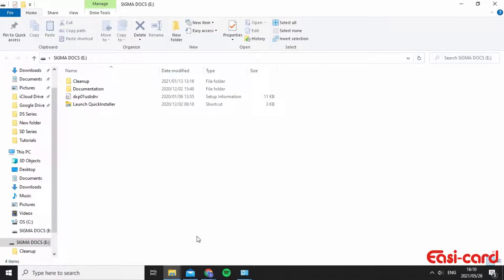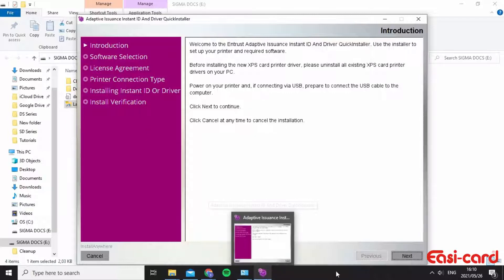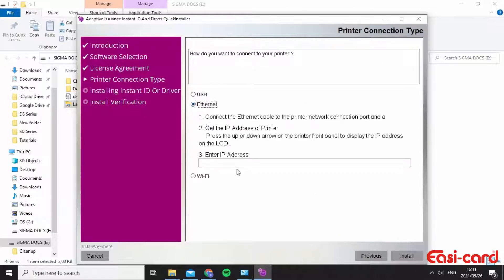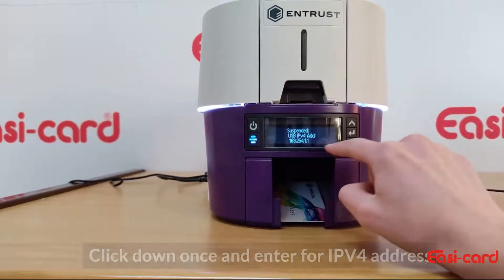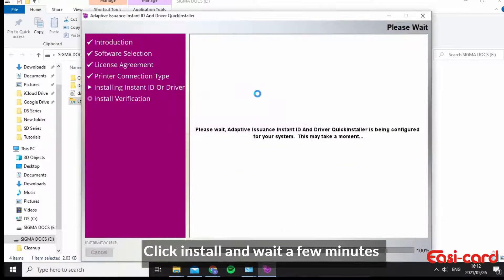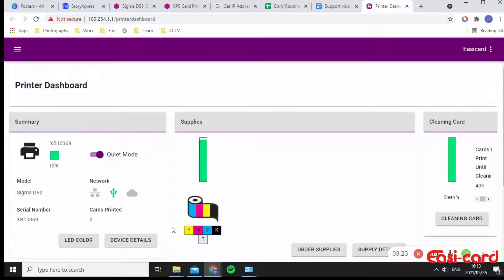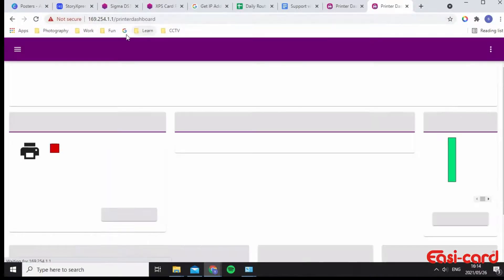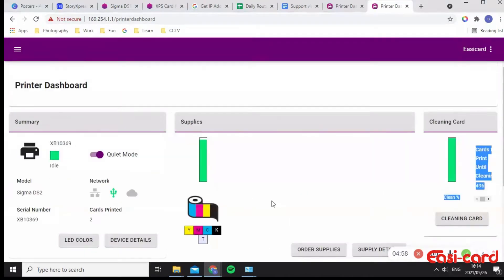Installation via IP address Entrust DS2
This video will explain how to install your Sigma printer via your IP address.

Follow along to see how to get your IP address on your LCD panel.

Plot the IP address into your PC when prompted and install your printer with ease.

You will be taught how to get your IP address and access the printer dashboard.